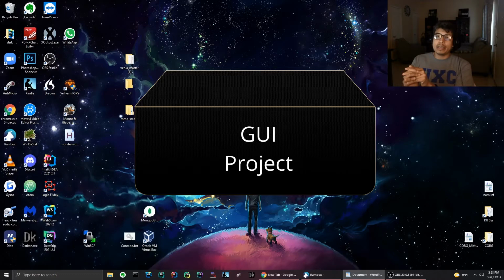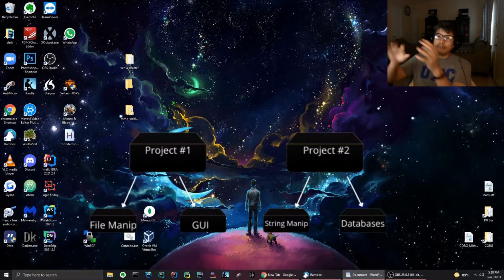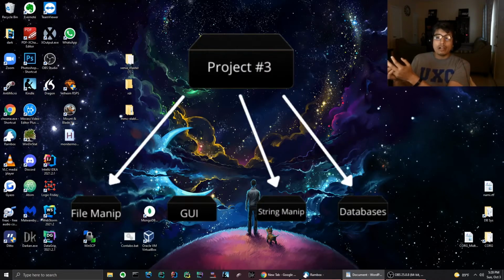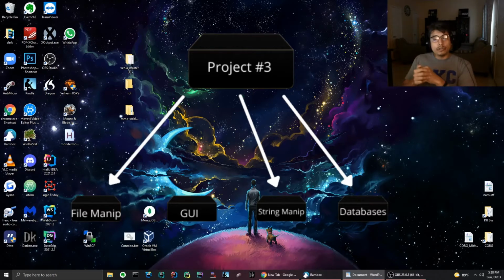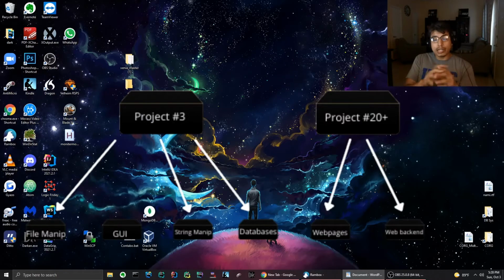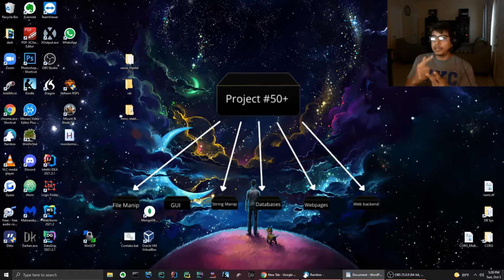Tackling tough programming projects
GitHub Tackling tough programming projects can be done with some strategy. In fact, they are a good source of intel on finding out your weaknesses. It is a good idea to break your apps into smaller apps, which really, when first starting out are not small at all...